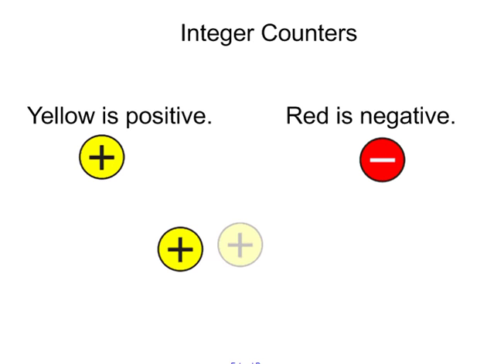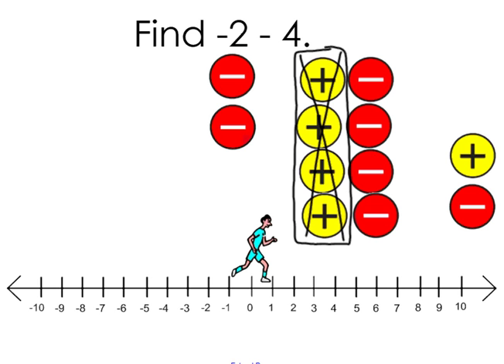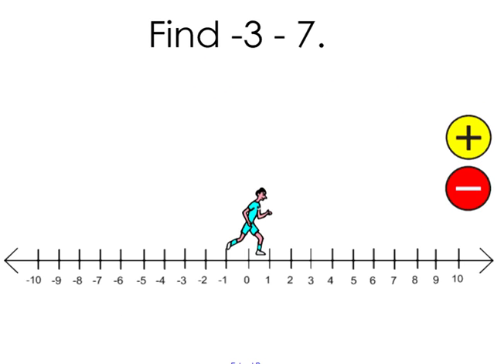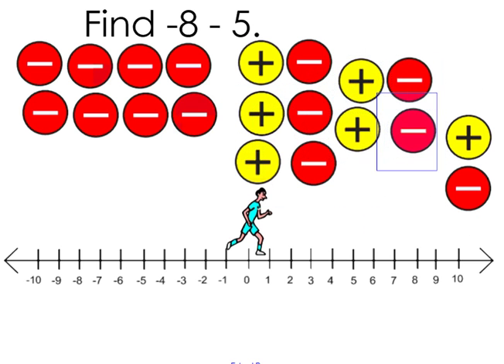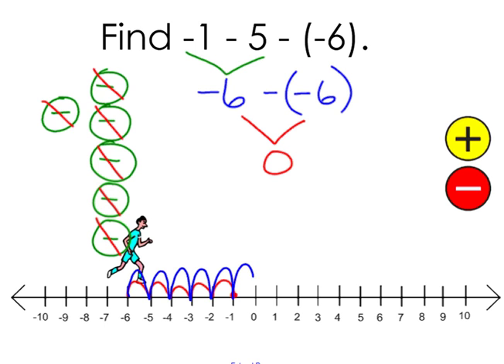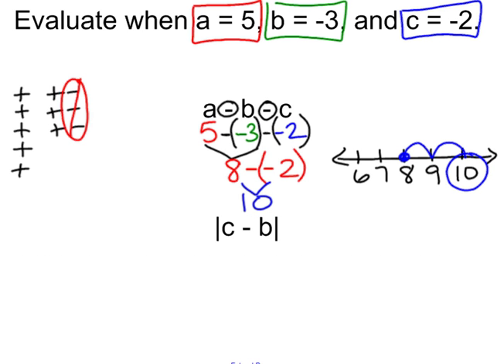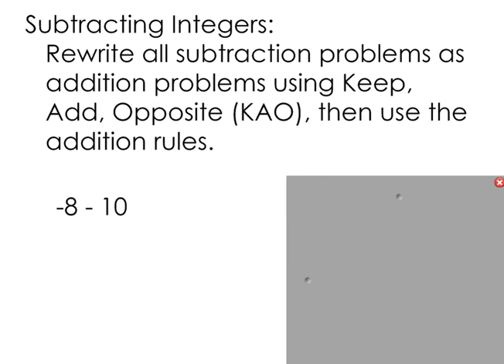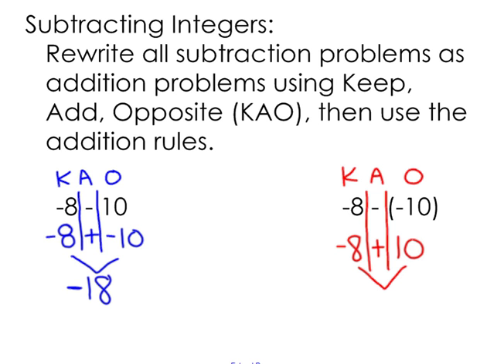Subtracting Integers Video Notes